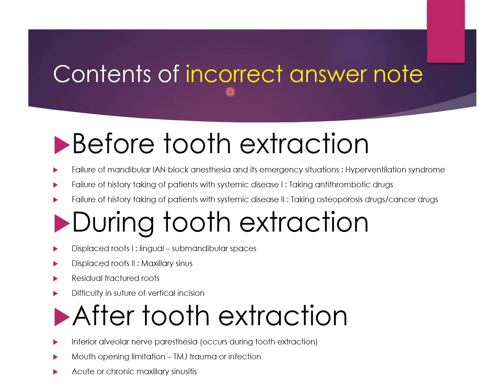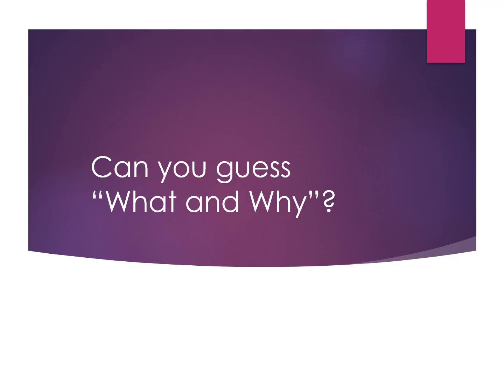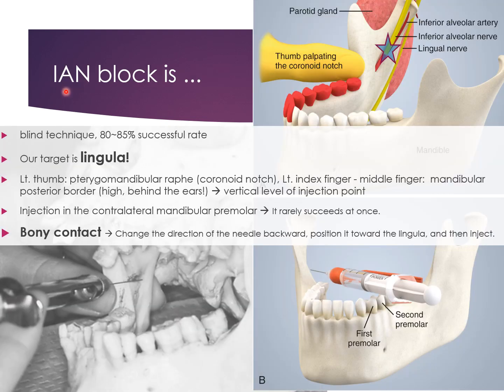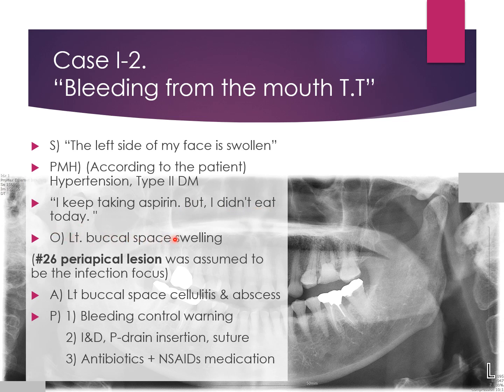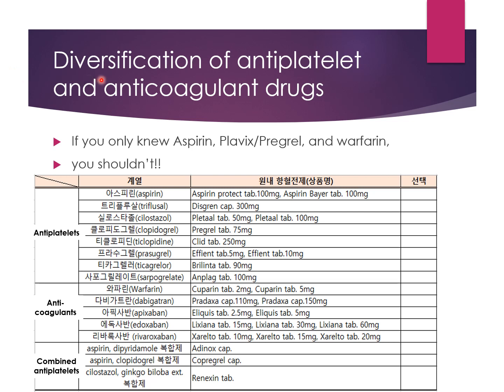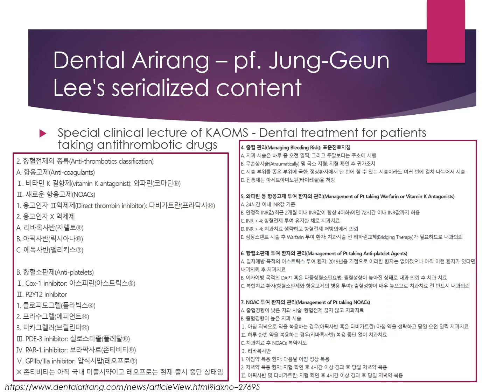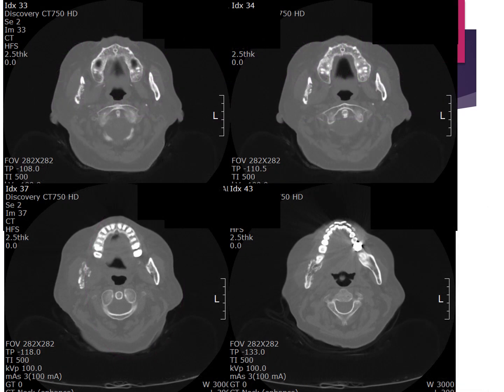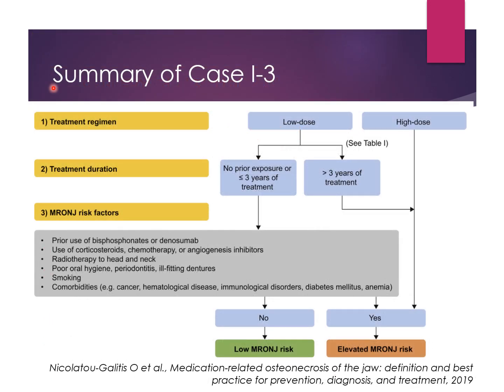The art of tooth extraction 1 - 가톨릭대학교 성빈센트병원 구강외과 김지연 교수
The art of Tooth Extraction Part I
- Peeking at Prof. Kim's incorrect answer note

Prof Ji-Youn Kim
Division of Oral and Maxillofacial Surgery
Department of Dentistry, St. Vincent's Hosital
College of Medicine, The Catholic University of Korea